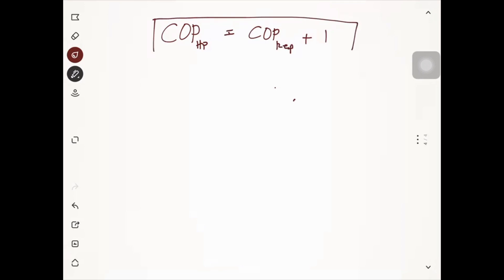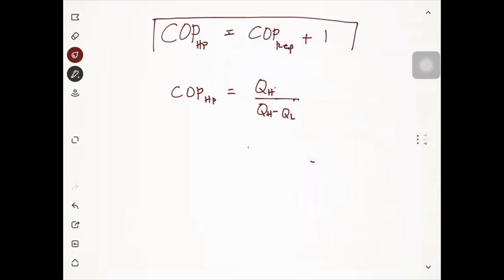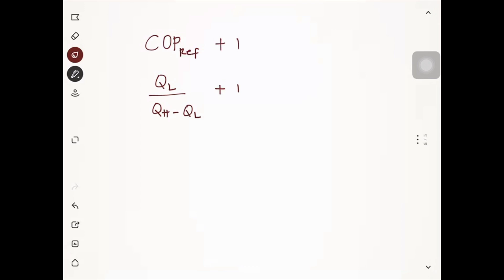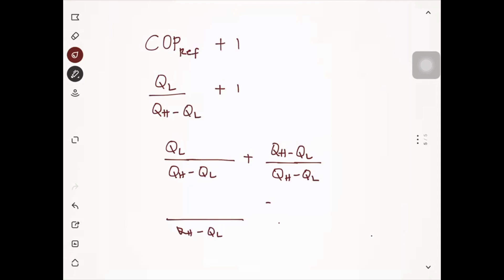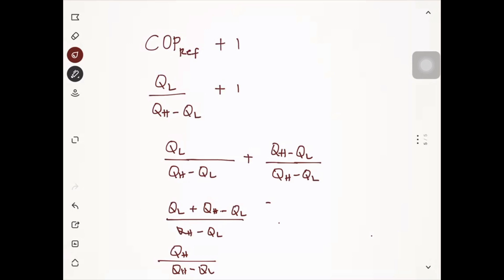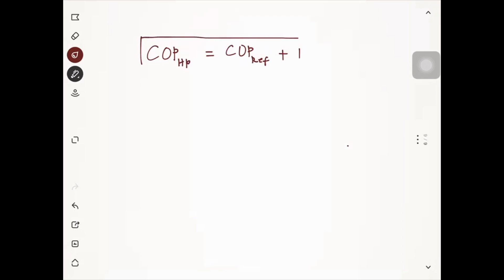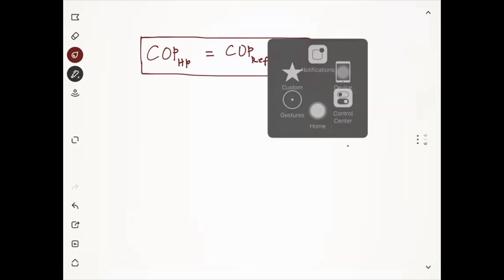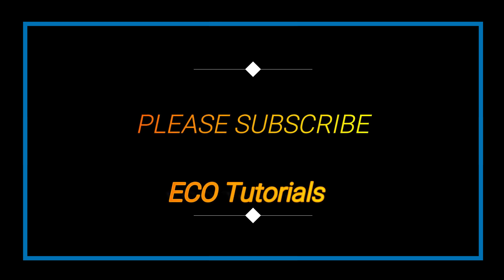How to prove C.O.P ( heat pump ) = C.O.P ( ref ) + 1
intended